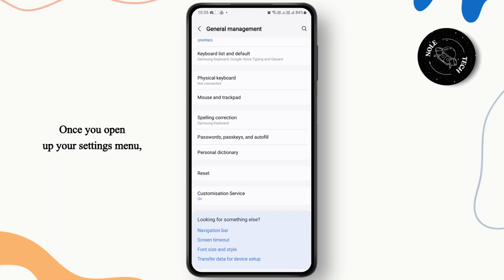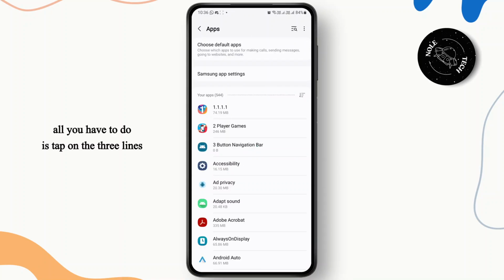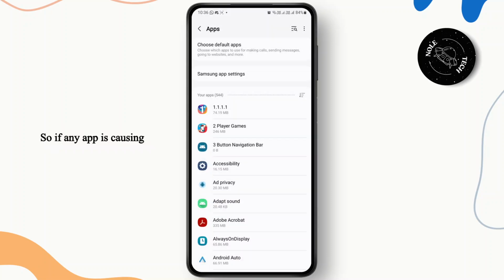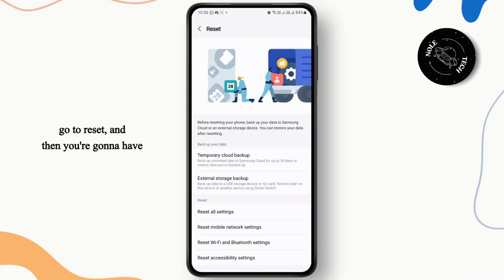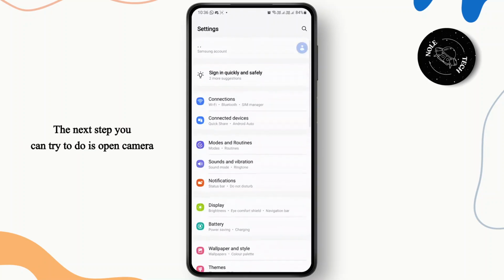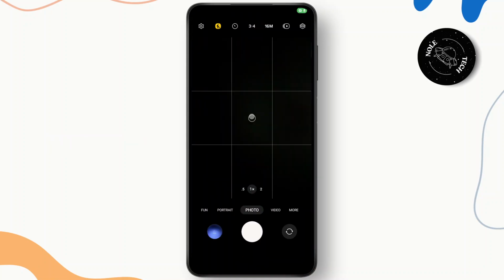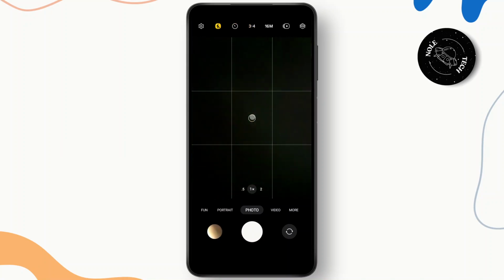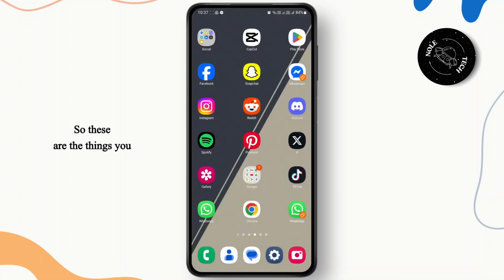How to Fix Flash not Working on Samsung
Learn how to fix flash not working on your Samsung device with this step-by-step guide. Whether it's a camera flash issue or troubleshooting your phone's settings, this tutorial has the solution you need!

In this video, you'll discover why your Samsung flash might not be working and how to resolve the issue. We'll cover practical steps to fix camera flash problems on Samsung Galaxy devices and ensure your phone flash functions correctly.

Timestamps:
0:00 Introduction
0:18 Step 1: Checking Camera Settings
0:45 Step 2: Diagnosing Flash Hardware Issues
1:20 Step 3: Troubleshooting Samsung Phone Settings